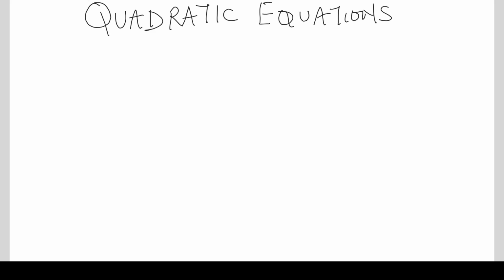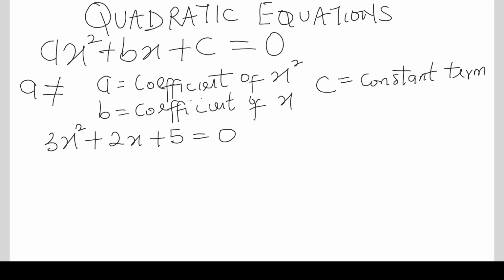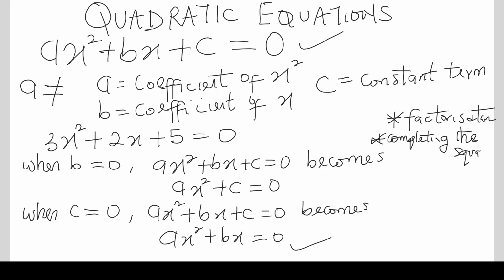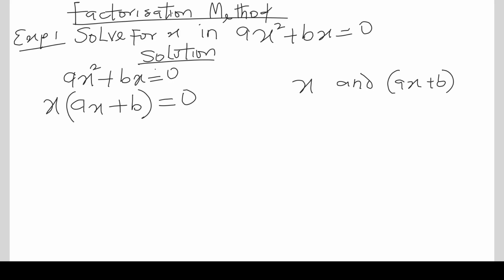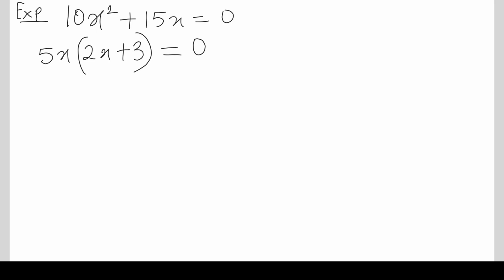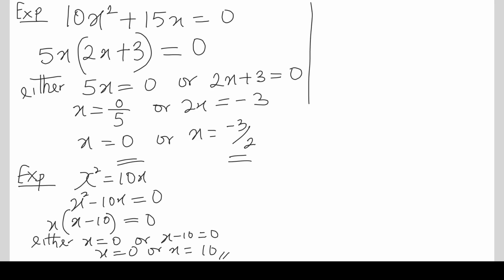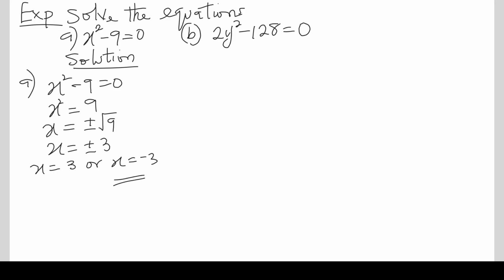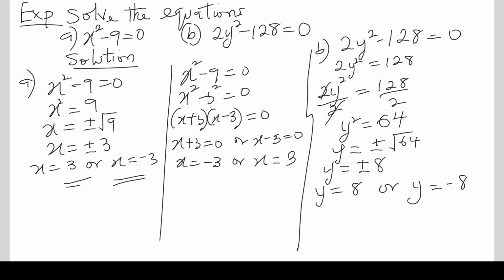SOLVING BINOMIAL QUADRATIC EQUATIONS Made Easy | Fast & Clear Explanation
Learn how to solve binomial quadratic equations quickly and confidently!
This lesson explains how to identify binomial quadratic forms, apply the correct methods, and solve them step-by-step with clear examples.

Perfect for SS1–SS3 students, JAMB candidates, WAEC, NECO, and anyone studying algebra.

🔥 In this tutorial, you will learn:

What binomial quadratic equations are

How to recognise expressions in the form (ax + b)² = c

How to expand and simplify binomial quadratics

How to solve using square roots and basic algebra

WAEC/NECO candidates

JAMB/UTME students

Anyone learning algebra or quadratic equations

🔍 Keywords for better search visibility:

solving quadratic equations, binomial quadratic equations, algebra for beginners, SS1 maths, WAEC maths lessons, JAMB maths tutorial, difference of two squares, quadratic expressions, maths made easy Nigeria.

👉 Watch, learn, and strengthen your maths foundation today!